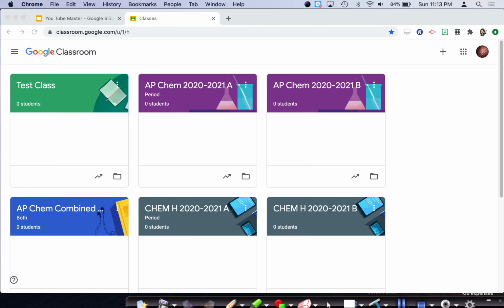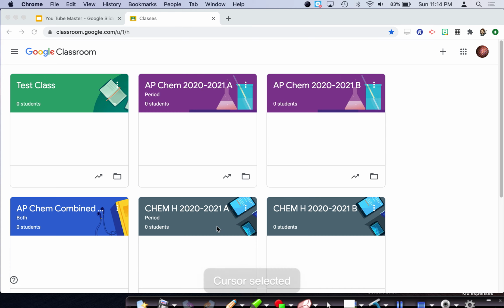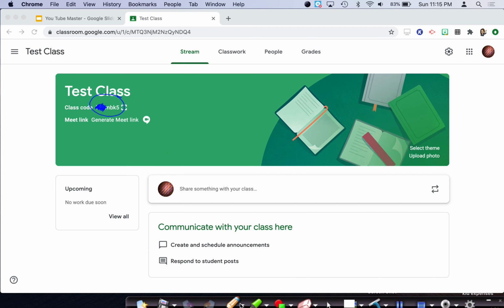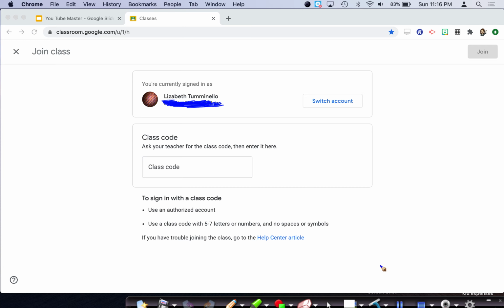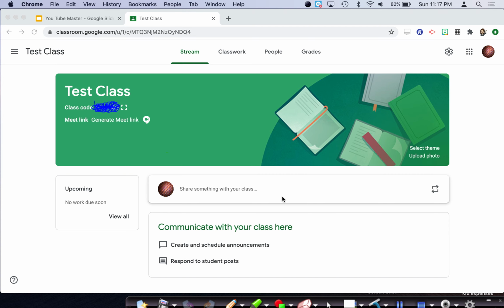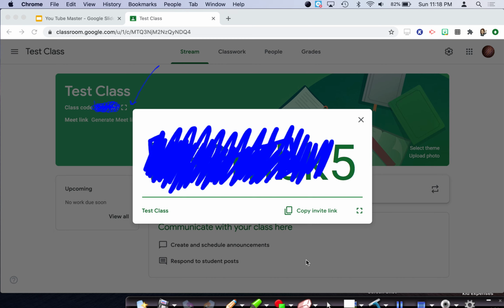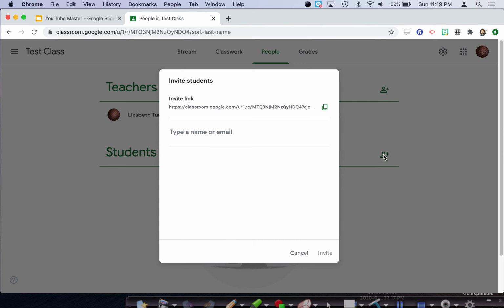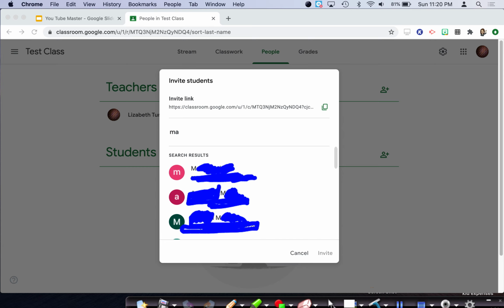Adding Students To Your Google Classroom Mrs. T's Chem Talk Teacher Tech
You will learn ways to add students to your google classroom.